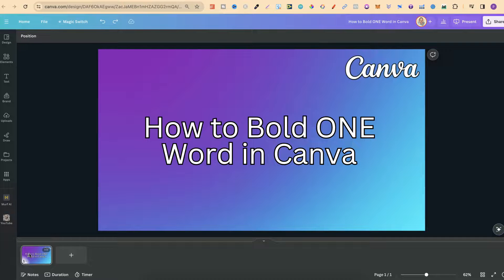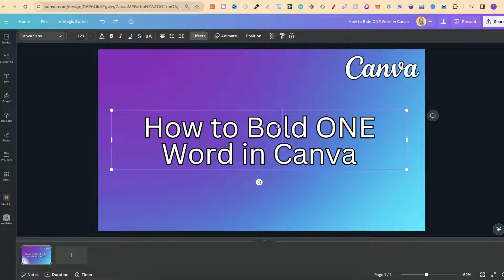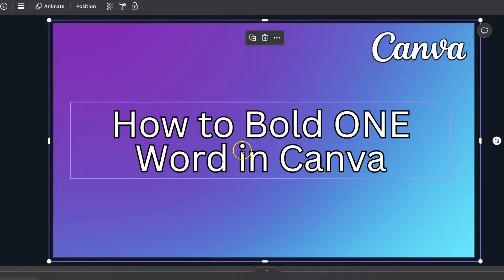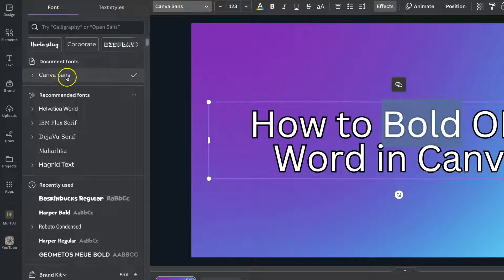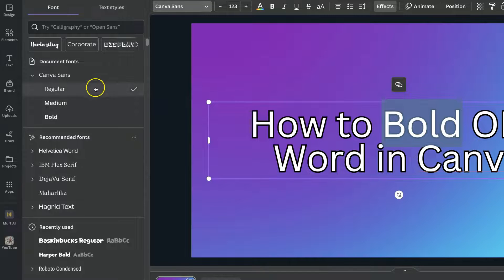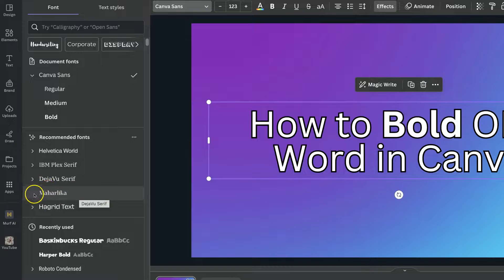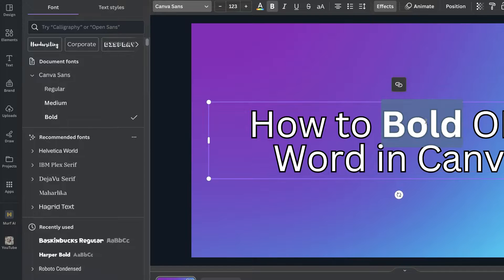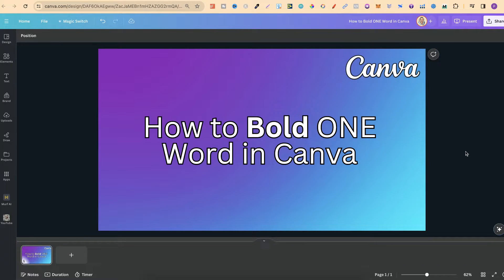How to Bold ONE Word in Canva